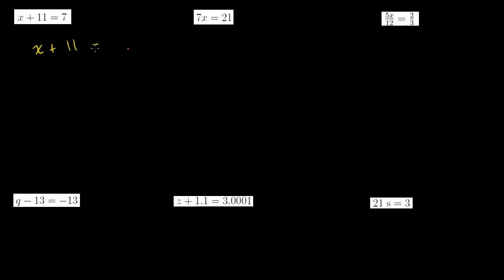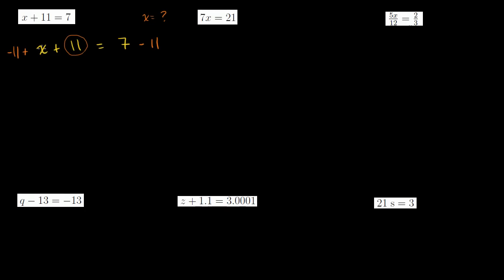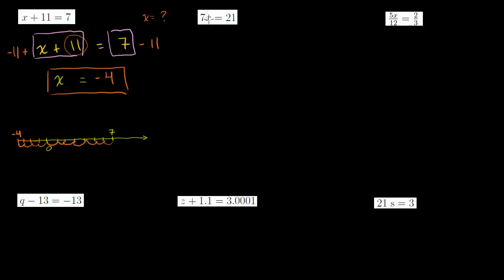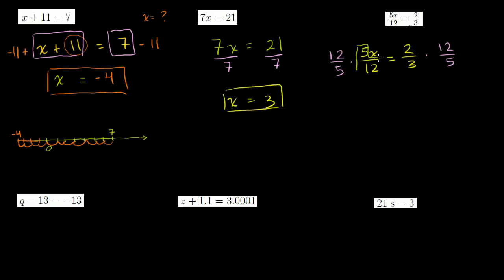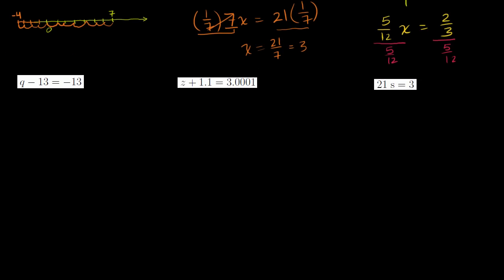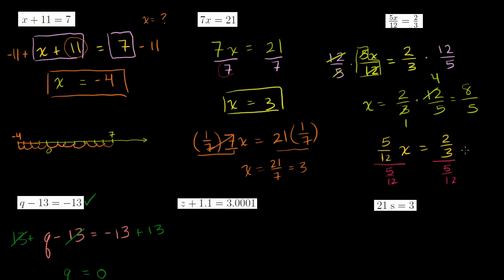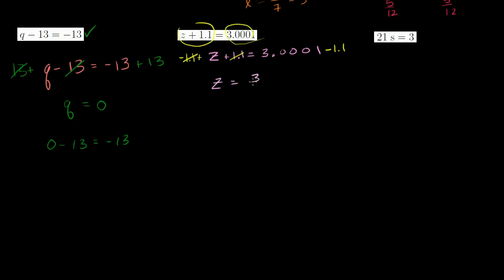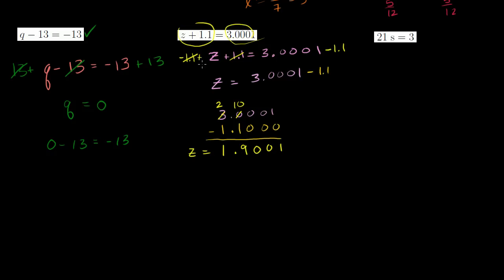Simple equations: examples solving a variety of forms | Linear equations | Algebra I | Khan Academy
Some quick examples to practice solving a variety of one step equations. All 4 operations (add, subtract, multiple, divide) are paired with variables.